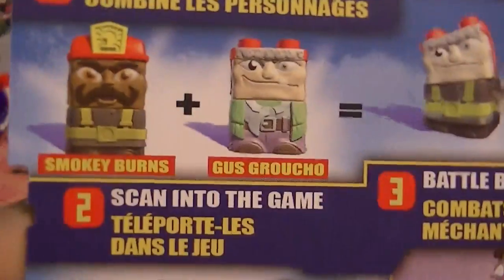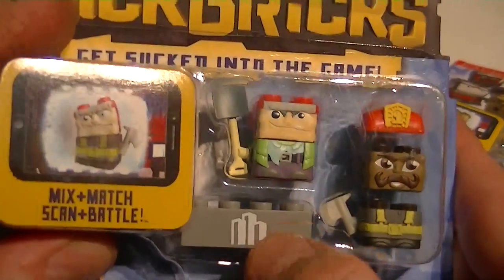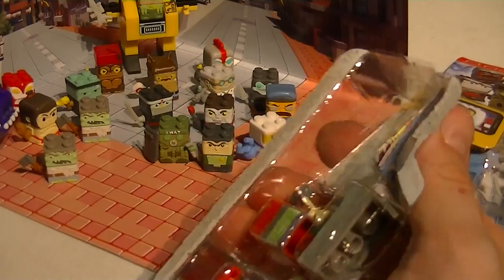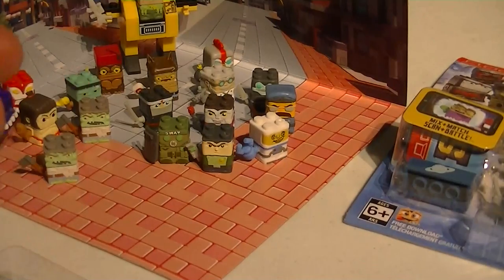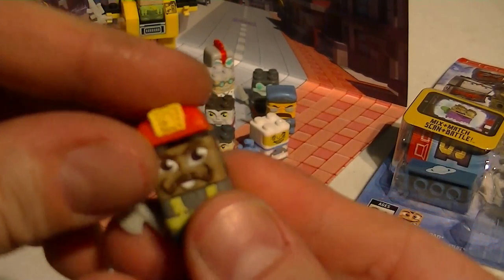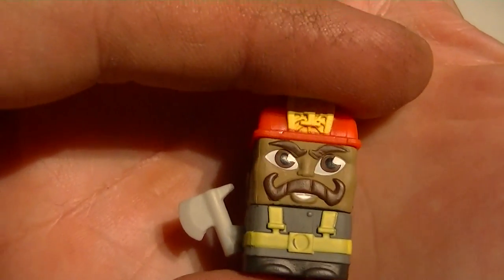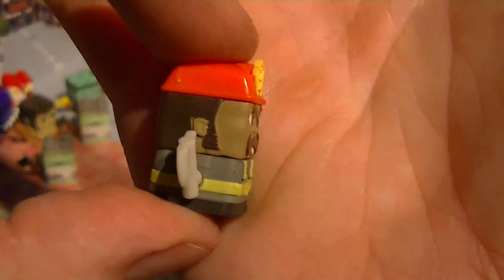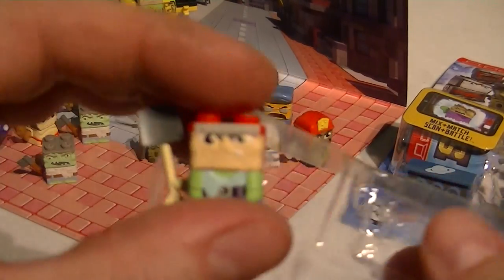SICKBRICKS SMOKEY BURNS and GUS GROUCHO UNBOXING